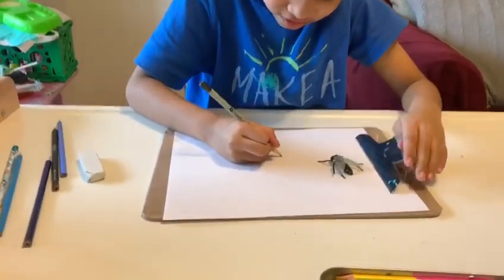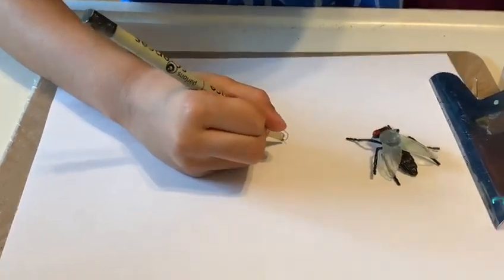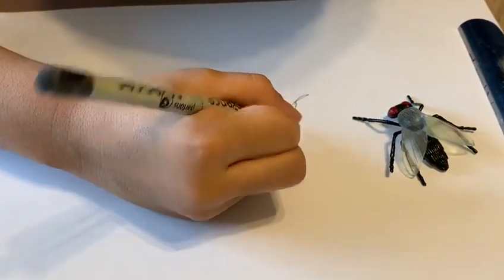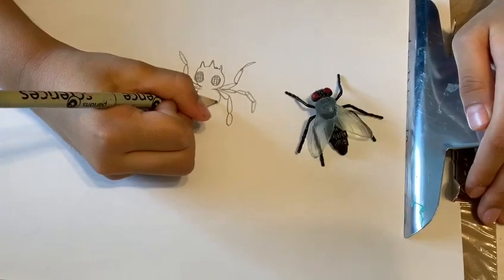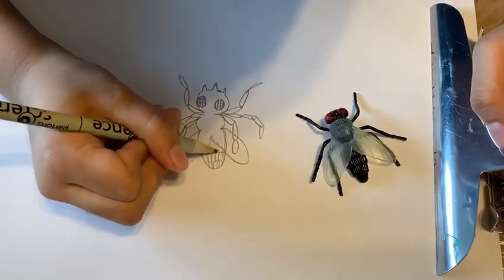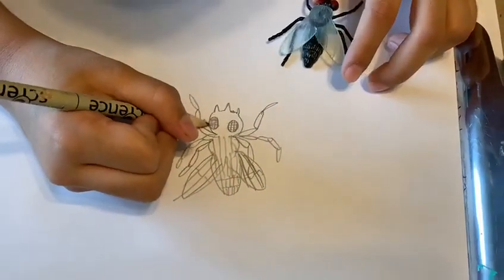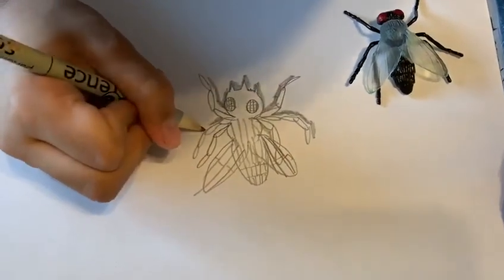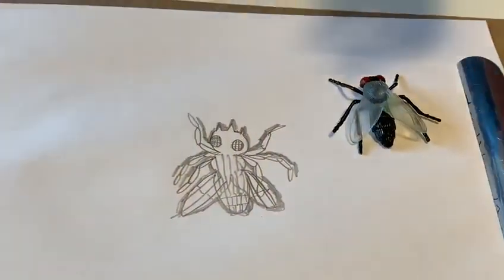How To Draw A HouseFly | easy ART Activity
HouseFly: Houseflies play an important ecological role in breaking down and recycling organic matter. Adults are mainly carnivorous; their primary food is animal matter, carrion, and faeces, but they also consume milk, sugary substances, and rotting fruit and vegetables. - Wikipedia
Explore basic and advanced techniques by watching the precise presentation using a variety of drawings and sketching. We will have a different focus and can include still and dynamic life, portraiture, drawing.

SUPPLIES:
Colored Pencils